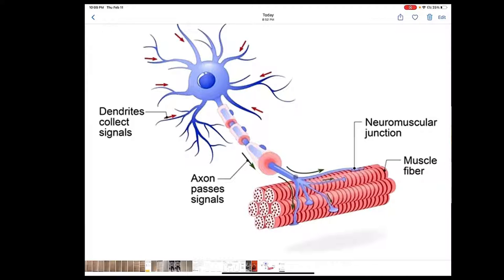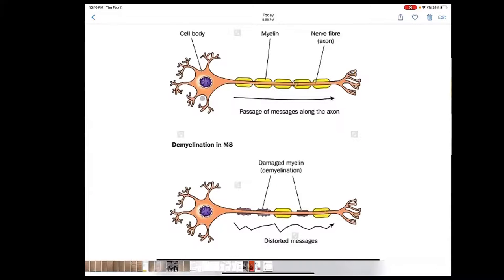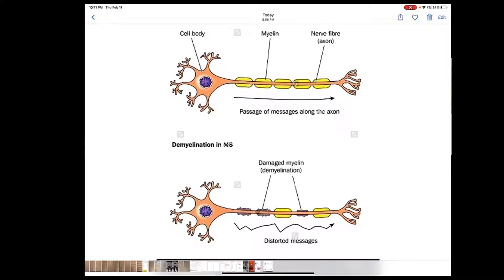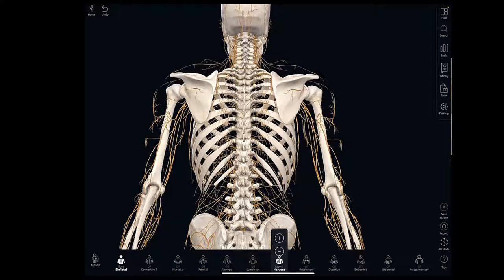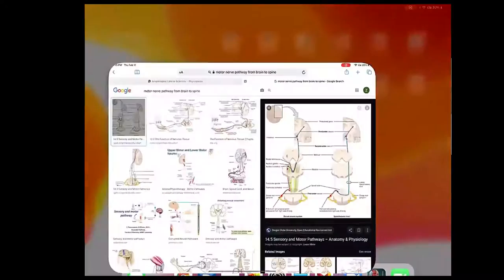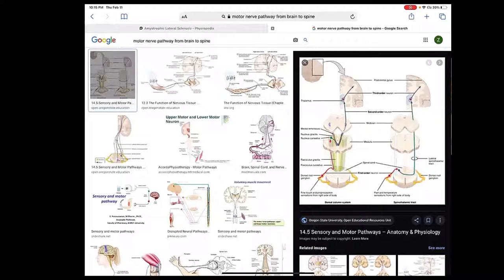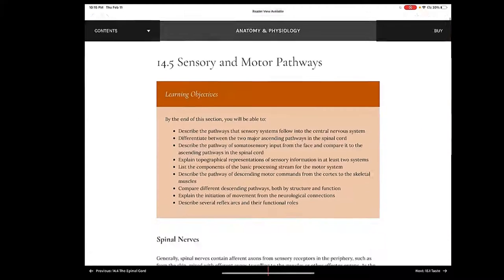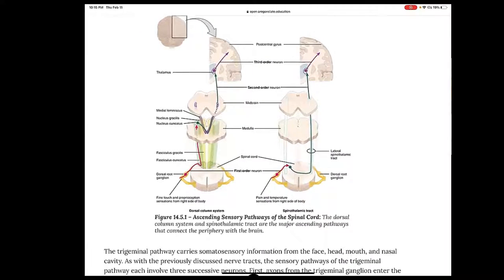Pilates Rounds: Week 39, 2/11/2021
Synergy+ Physical Therapy & Pilates Studio

Pilates Rounds

Welcome to our roundtable group of Pilates instructors led by Zeina Grifoni. Each week we will focus our discussion on a subject, methodology, body part, and anything that has to do with Pilates. The Pilates Rounds is where instructors from around the globe can share their ideas and knowledge with our Pilates community.

This week the discussion focuses on what are the most appropriate Pilates exercises to do with a client with ALS and MLS. First, Zeina briefly explains what ALS and MLS are, and then she gives an insight into the movement part and how helpful it can be for a person diagnosed with these neurological diseases. The second part of the discussion is on the most correct placement of the head over the body which ultimately helps us find proper posture and alignment.  Depending on the position of the head, we can also change our appearance, support our neck, and appear taller and more confident.  How?  Come find out this week!